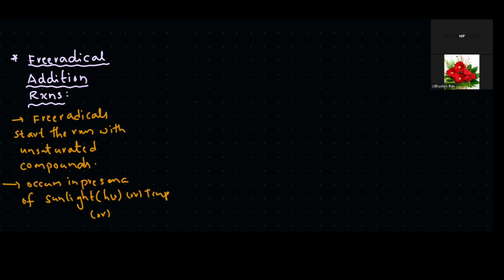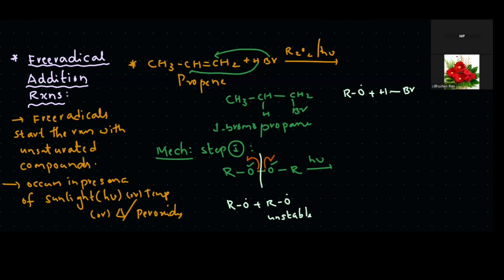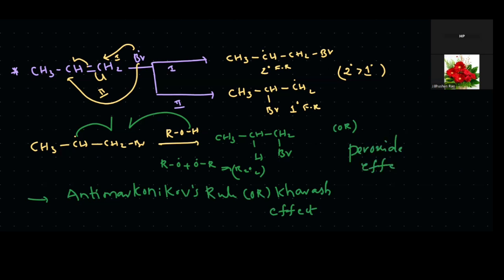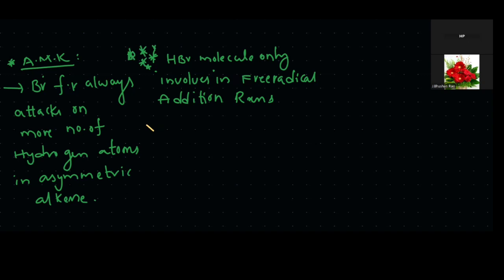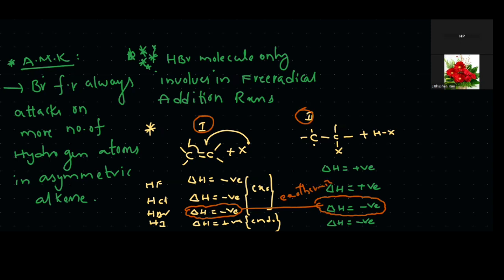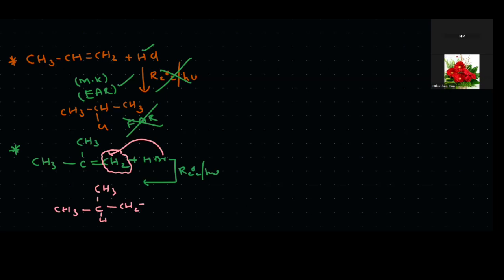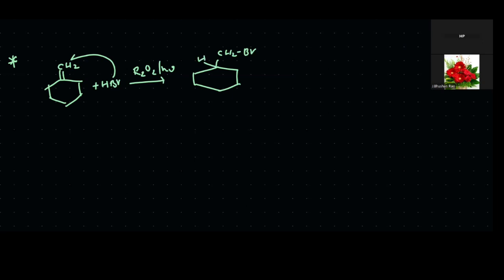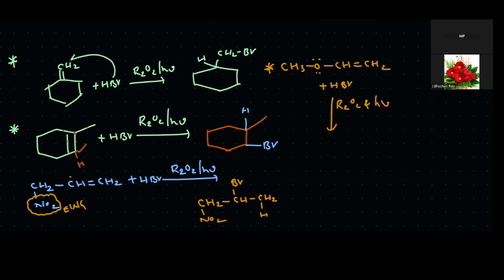Free-radical addition reactions